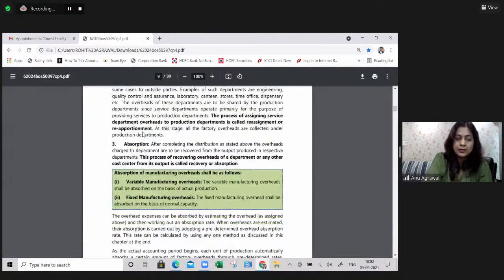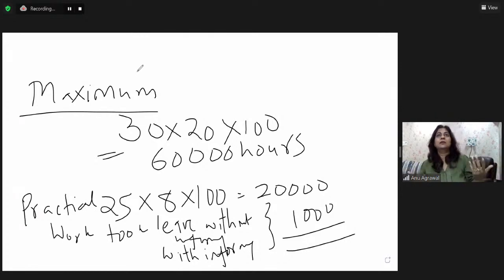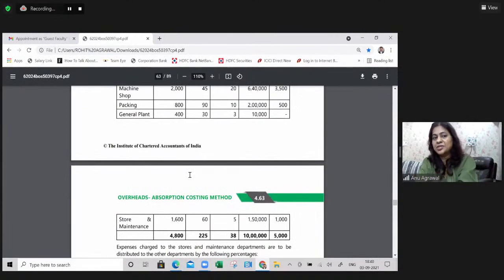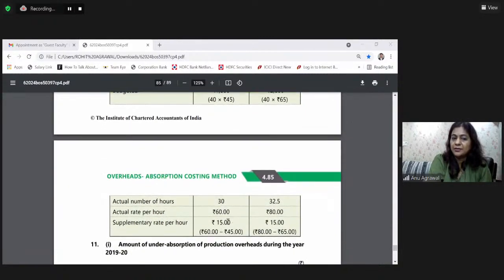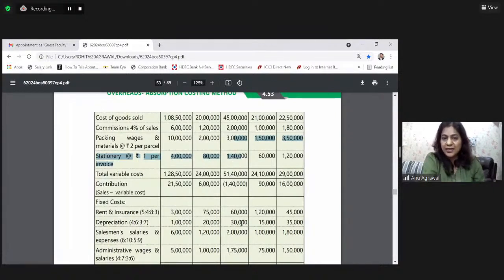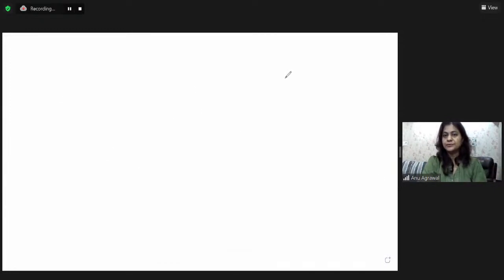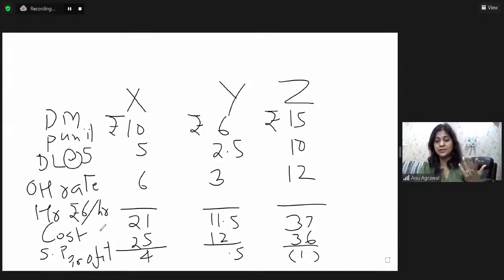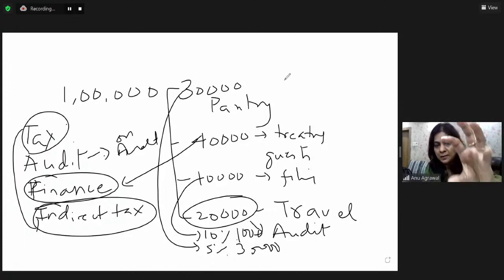Intermediate Paper-3: CMA | Topic: Overheads: Absorption Costing...| Session 2 | 03 September, 2021